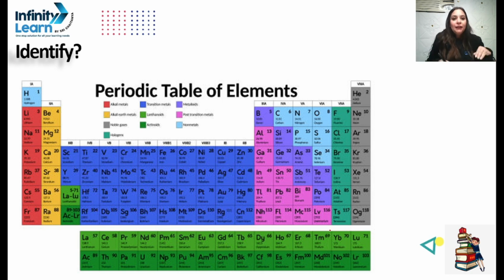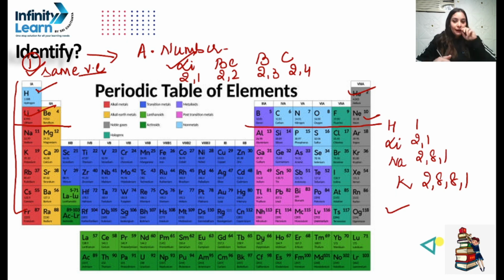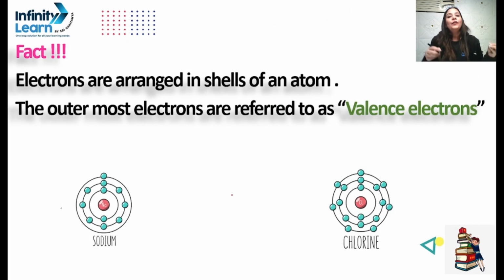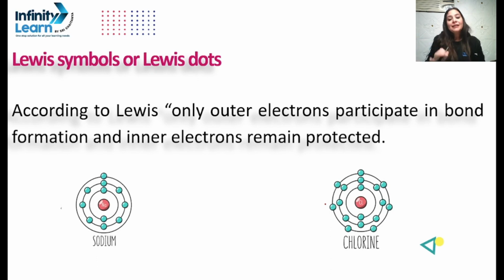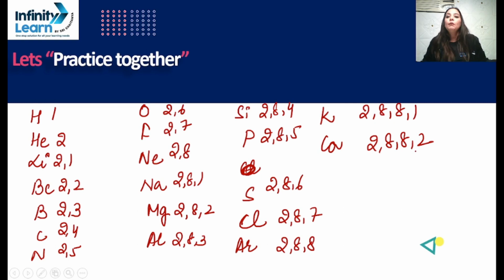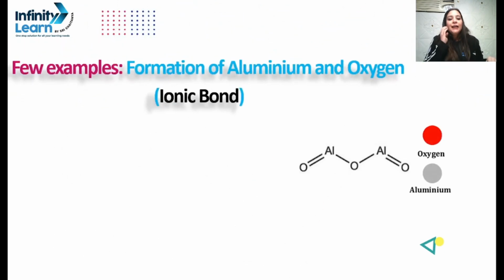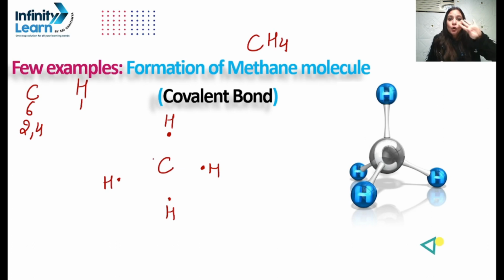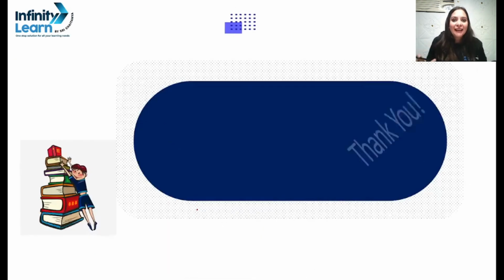Chemistry class 10th CBSE Chemical bonding Lewis dots